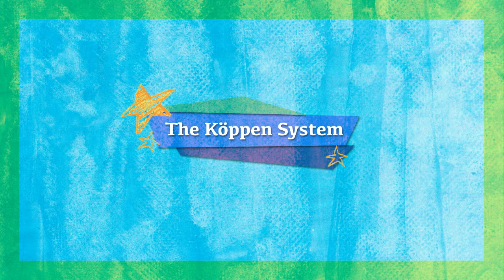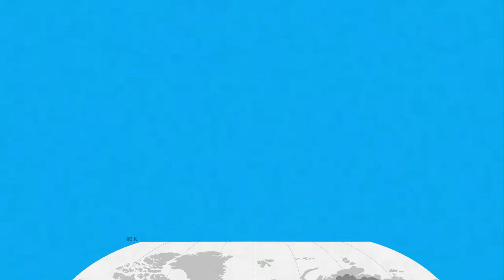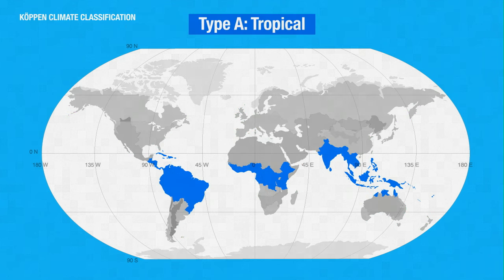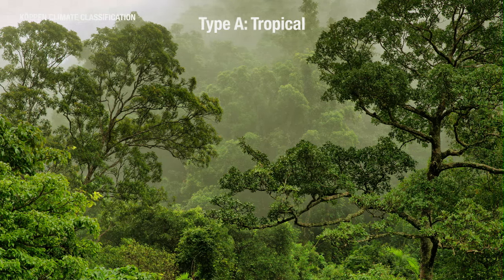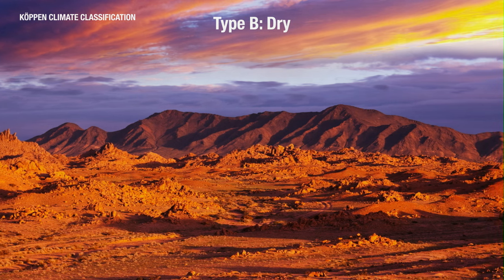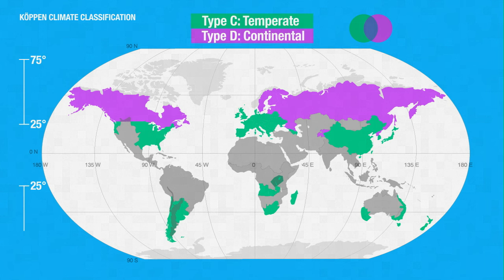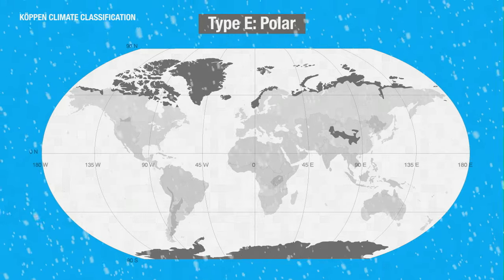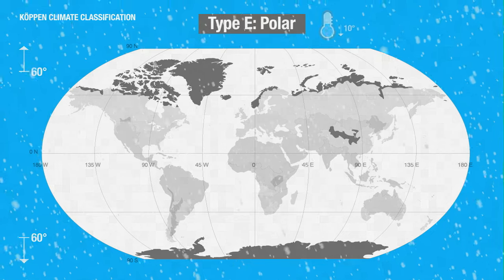The Koppen System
April_JM1_B2_Lesson1